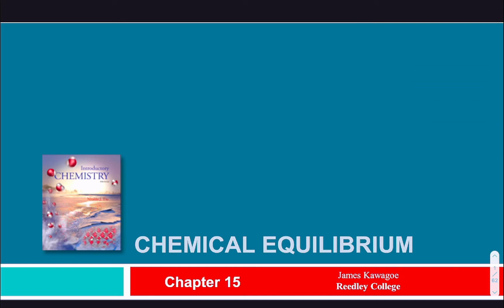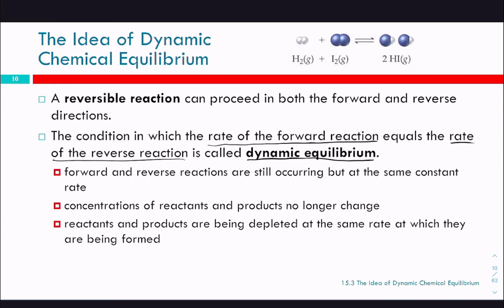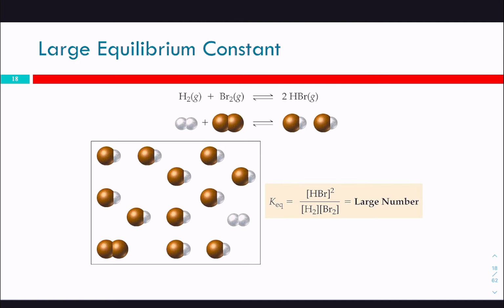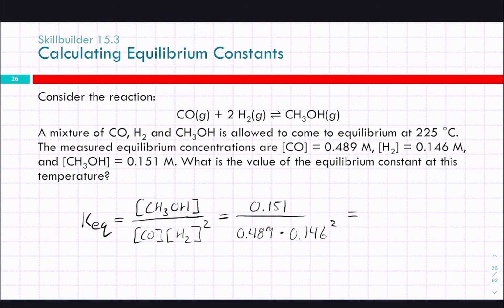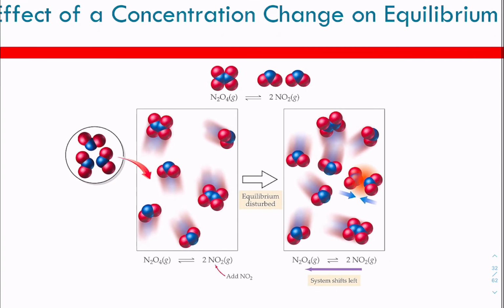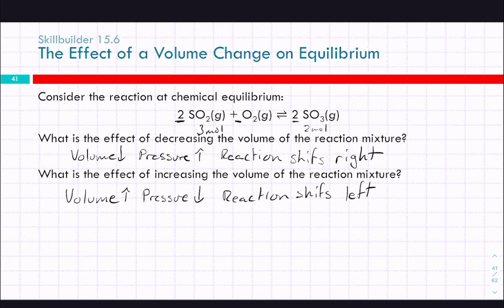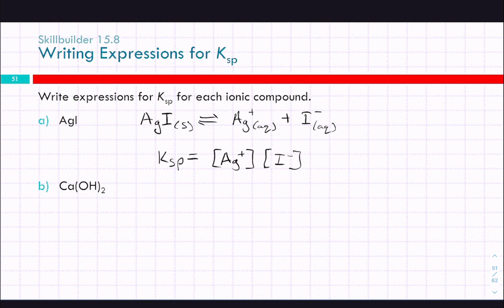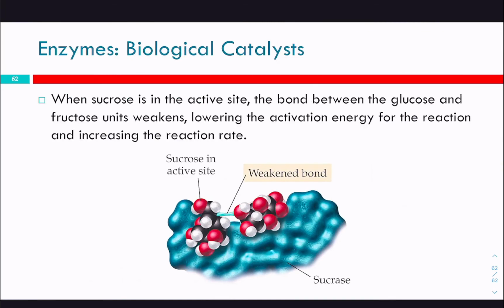RC Ch 15 Lec 1 & 2